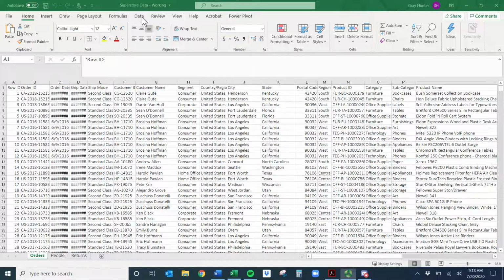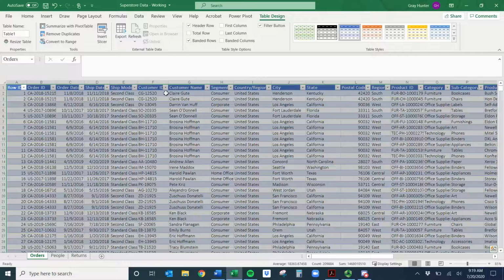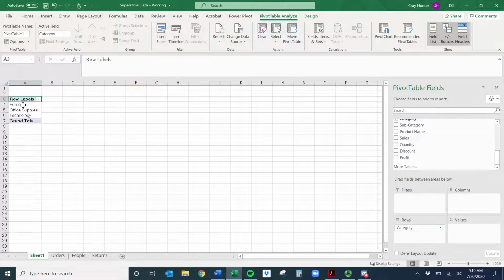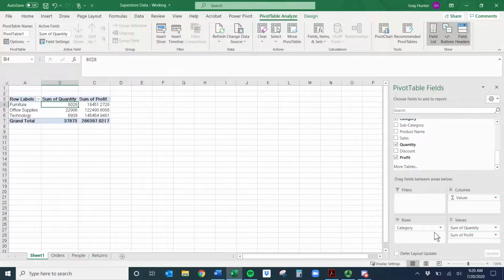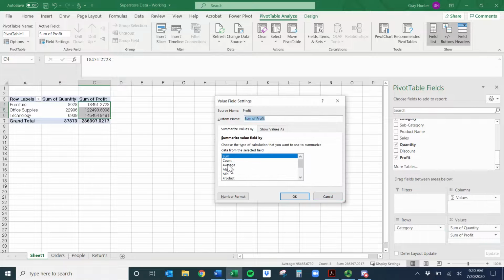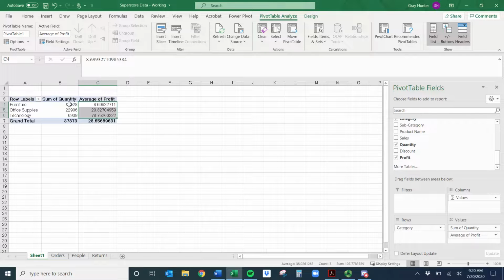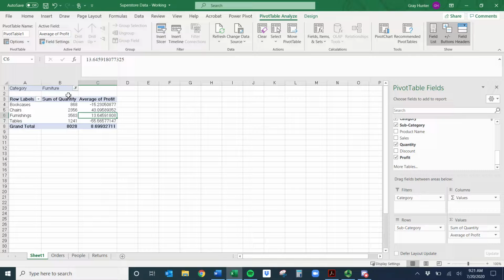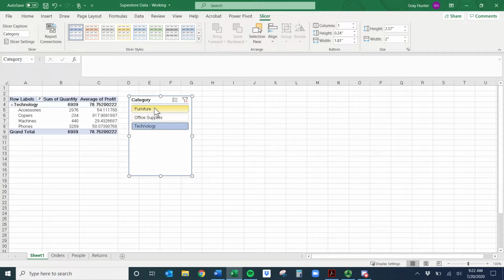Basic Pivot Tables in Excel